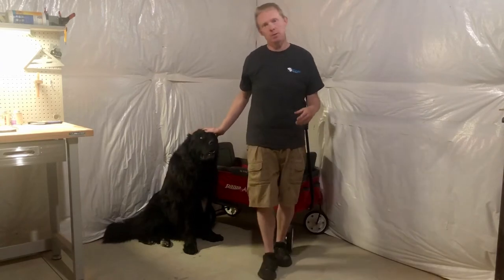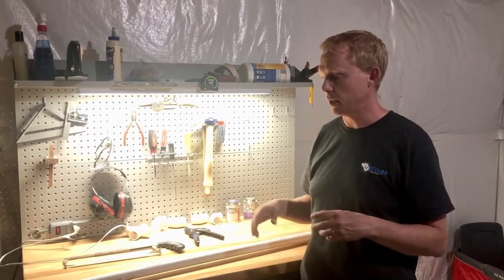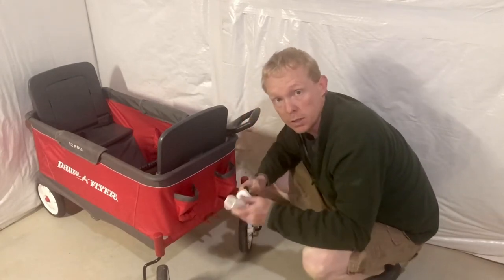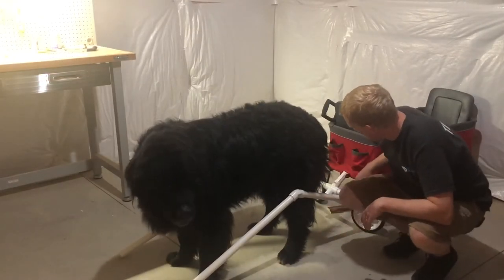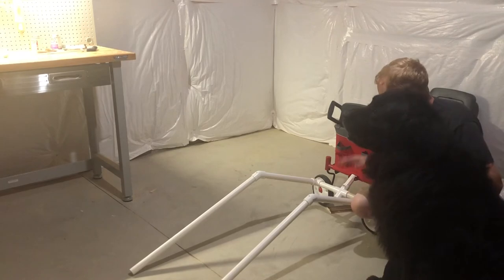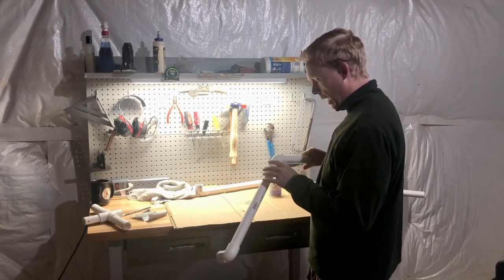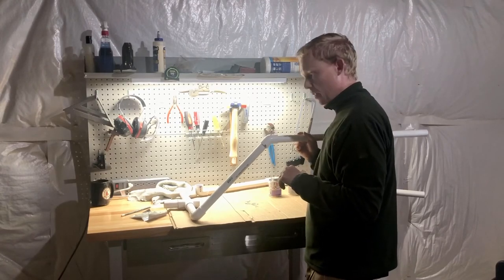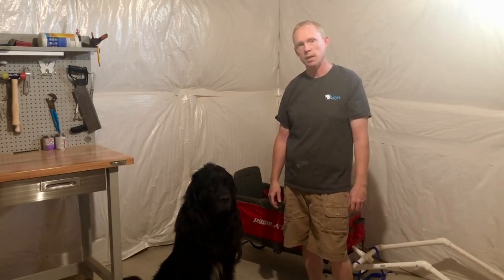How to build a dog cart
In this video we modify our RadioFlyer wagon to be used as a cart for our Newfoundland Dog Hank to pull in harness. We will walk you through how to use PVC to build the shafts and attach them to the wagon.